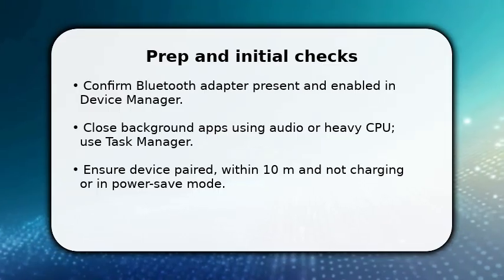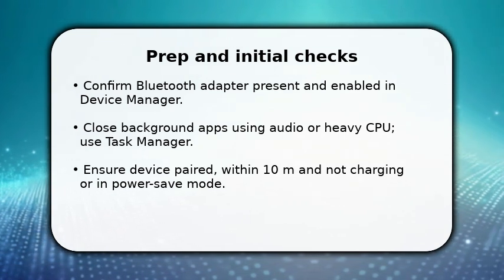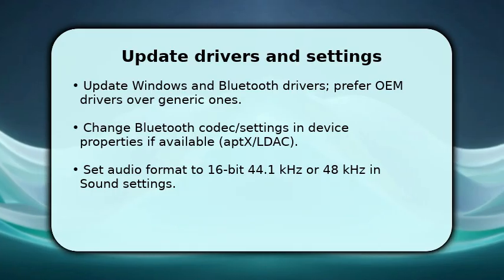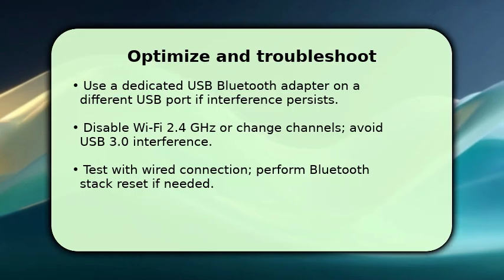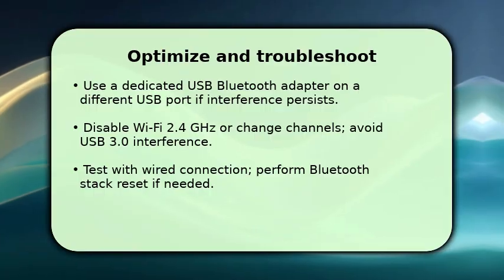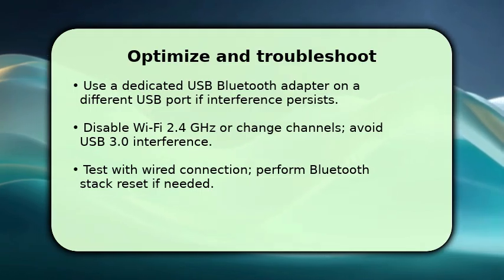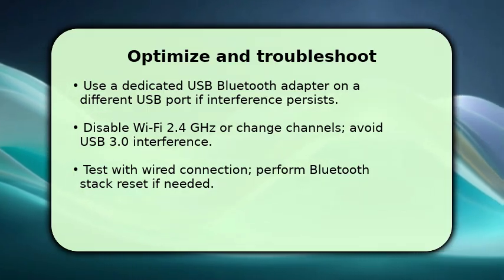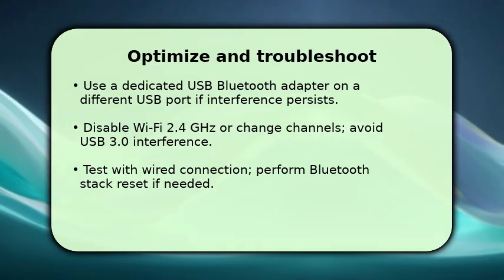How to Fix Bluetooth Delay on Pc - Step by Step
Discover practical solutions to eliminate Bluetooth delays on your PC. This step-by-step guide covers troubleshooting common issues, optimizing settings for better performance, and ensuring a seamless connection between devices.

fix bluetooth delay, resolve pc bluetooth lag, improve bluetooth speed on PC, step by step guide to fix Bluetooth issues, optimize computer for better Bluetooth performance